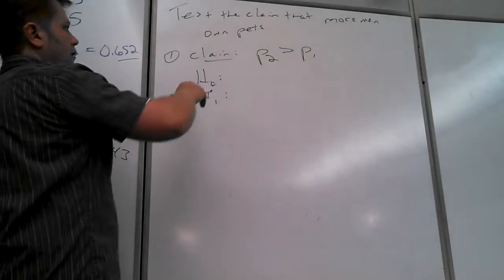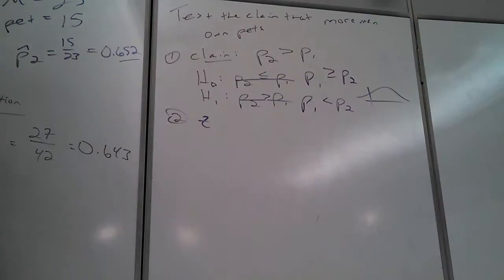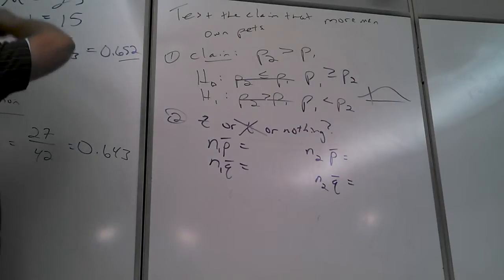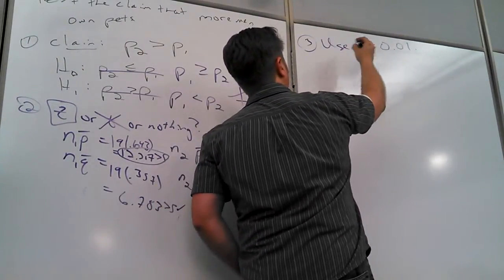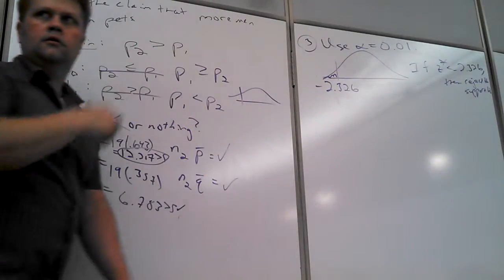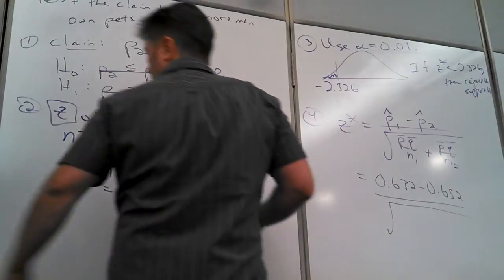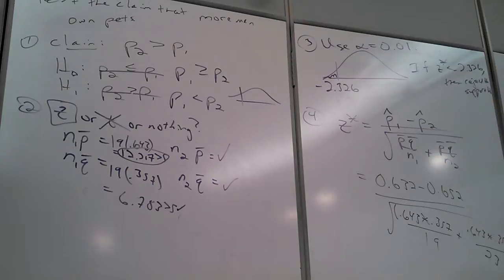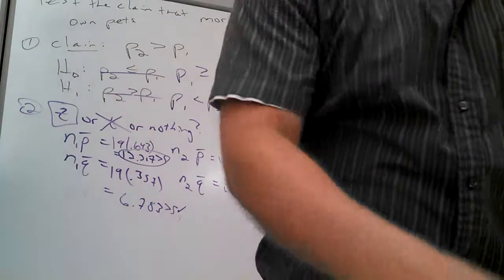Math 160, April 28 Lecture, Part 2